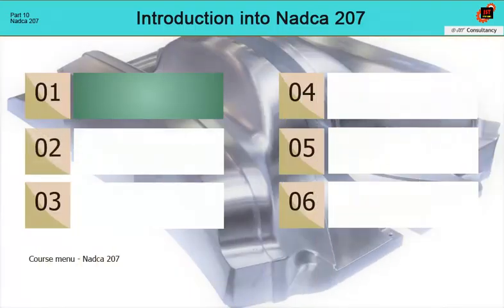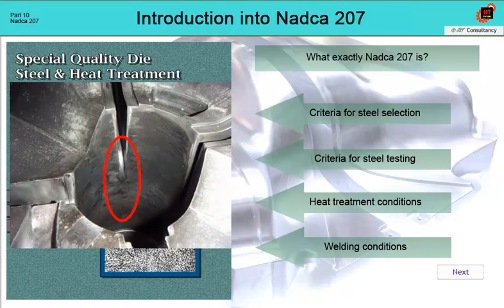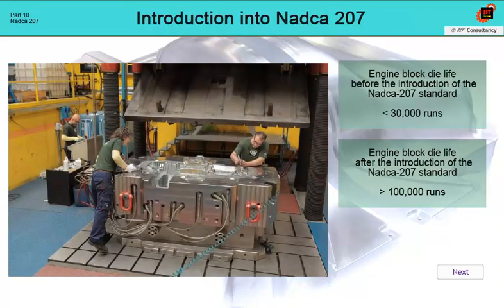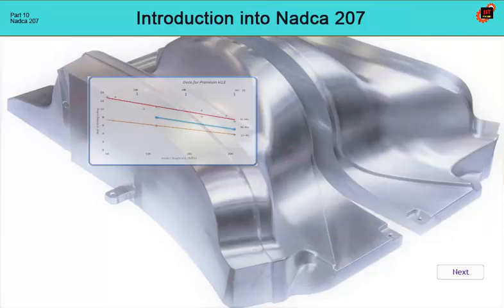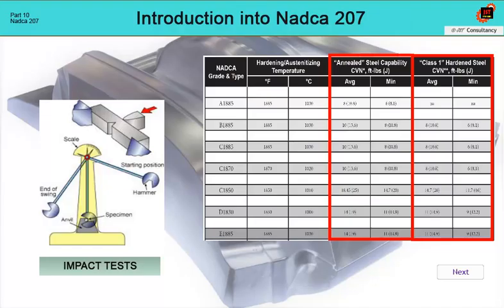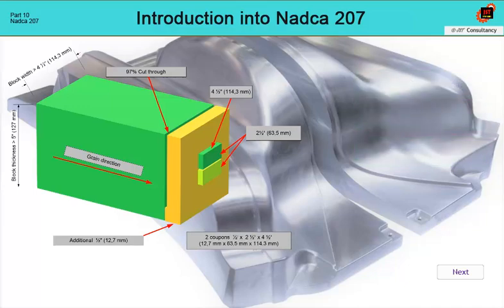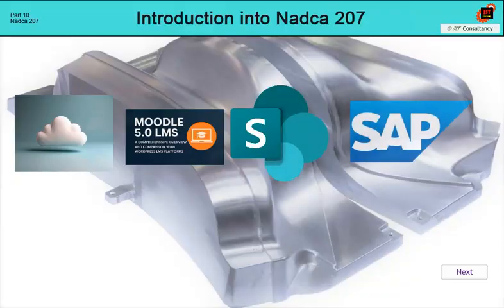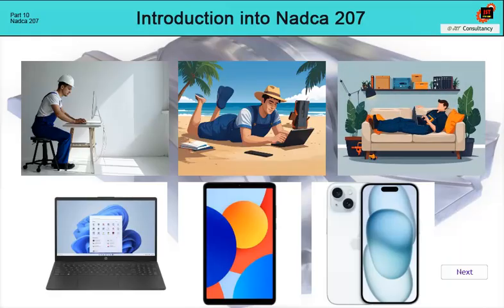Chapter 1 - Nadca 207 Introduction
In this section I will try to explain why Nadca 207 was created and what its goal is.

You can find this course on my and it includes a knowledge test or a certificate of completion. The course is intended to provide basic knowledge of the process to all quenching plant workers, or designers and production technologists who design components, but it is also suitable for buyers who order this technology for their products. It will certainly be a good teaching material for students of all levels.